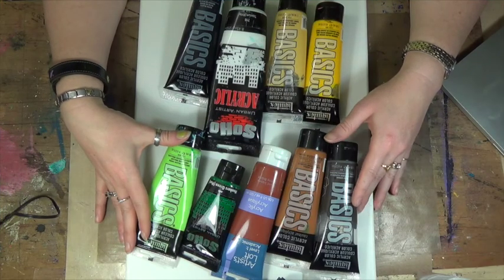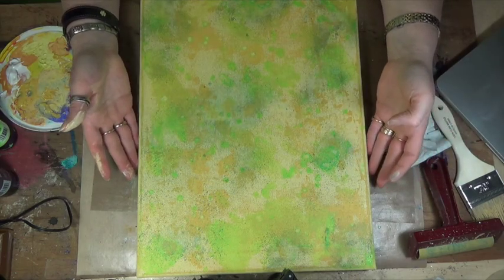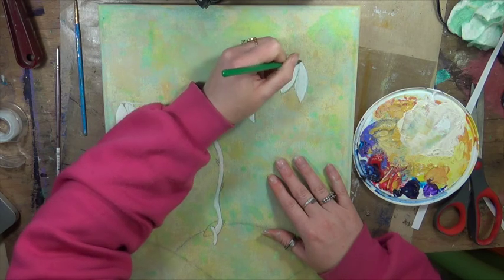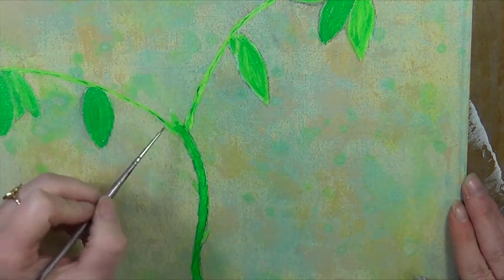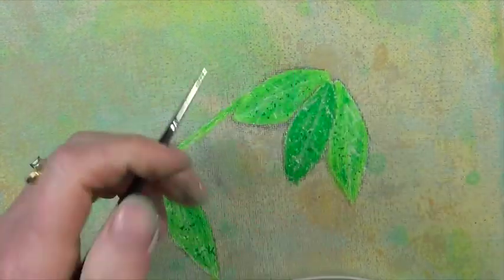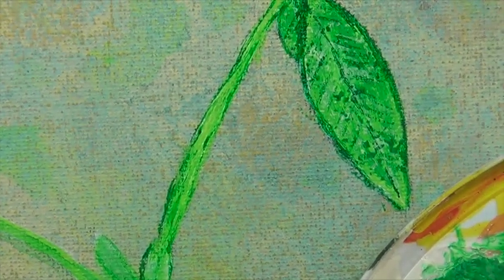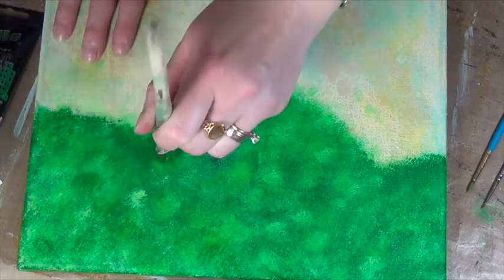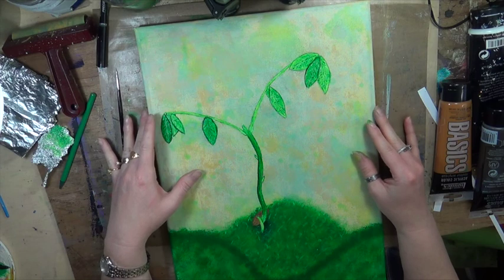The Awakening - Seed Painting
The Awakening Day 20 - "Breaking Through"

Please see your daily email for full prompt details.